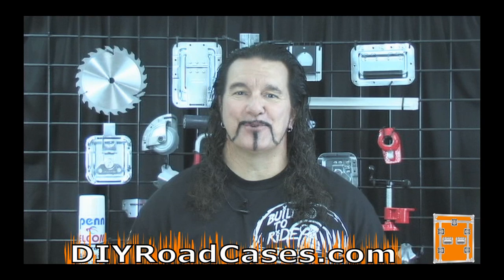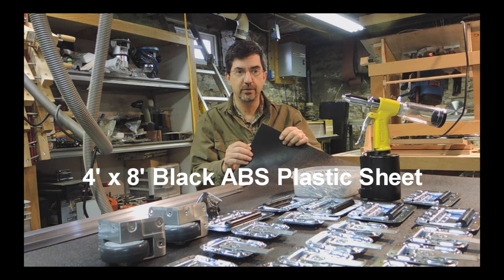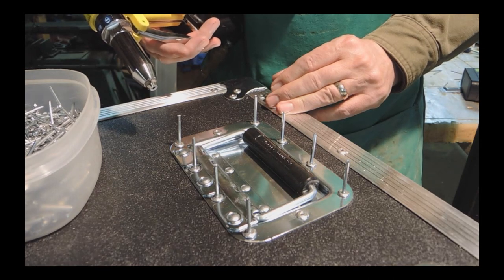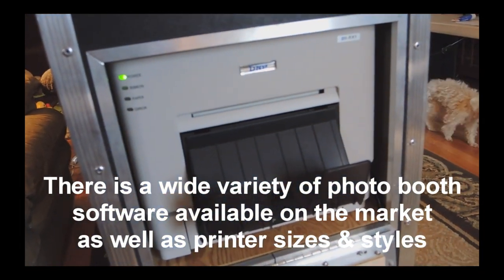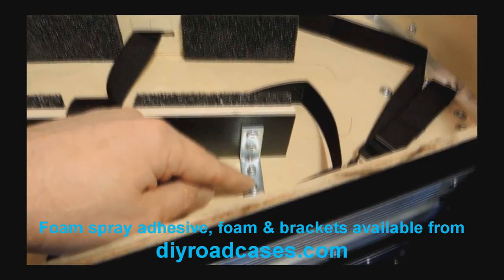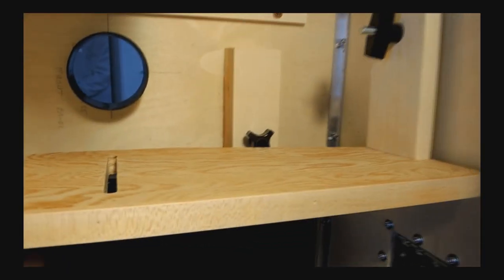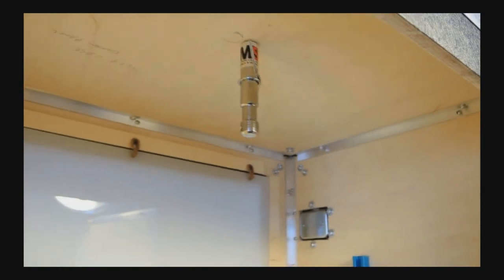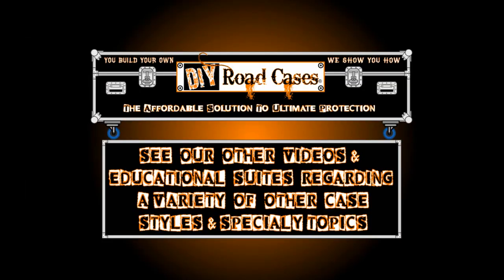DIY Road Cases ® Build A Photo Booth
This full-length instructional video takes you through how to build the most common style of road case photo booth - the two section model. Featuring DIY Road Cases® Creator Larry Cox, and the wonderful instructional abilities of our good friend Matt Molnar. Learn how to build this rock-solid photo booth at a fraction of the cost of quality retail road case photo booths. Then get all of your parts and materials for the best overall pricing

👊 Let’s connect!

Connect with others and share pics, tips, and questions on our Facebook group!

❓Need help building a case and don’t know where to start or what parts you need?